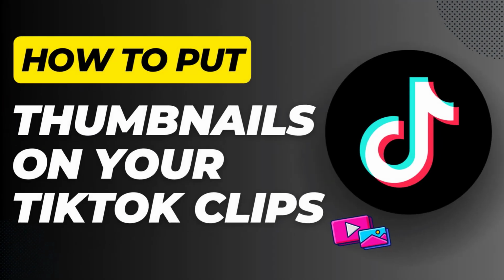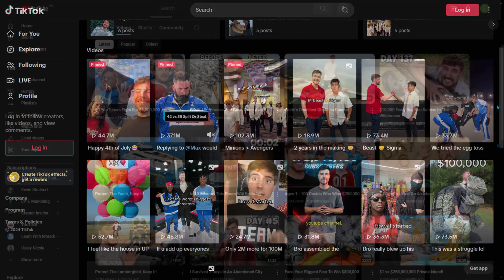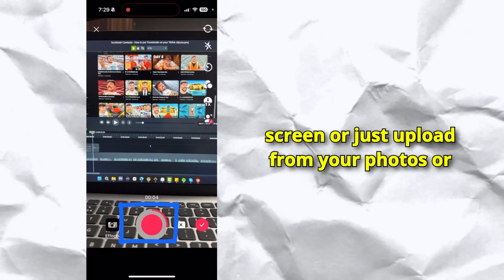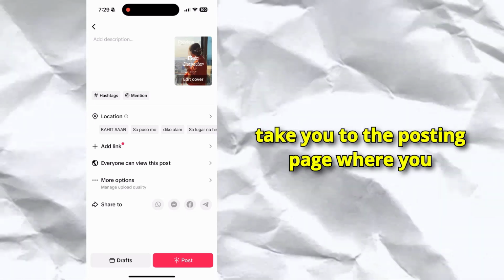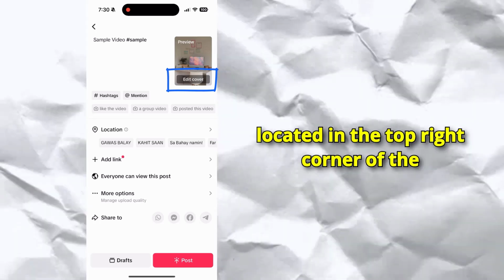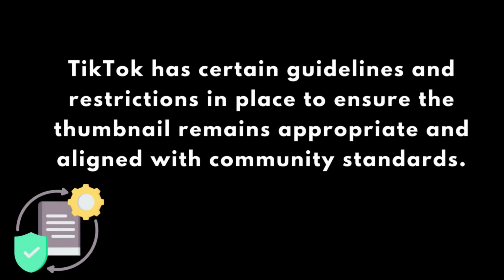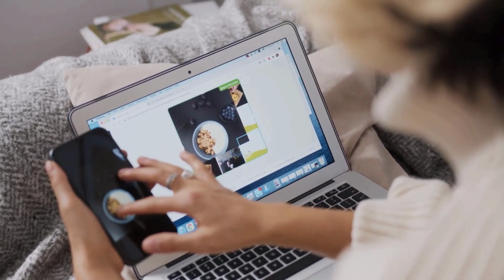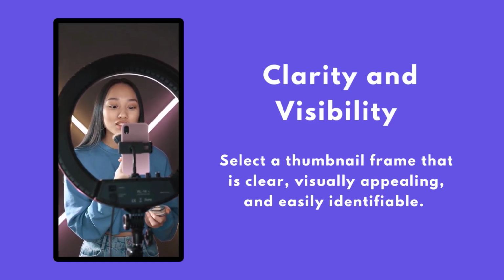How to put Custom Thumbnails on your TikTok Clips 2024 | New Feature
Big news for TikTok creators, with TikTok adding the capacity to upload custom thumbnail images for your clips. Within the upload flow in the app, you can either choose a specific frame from the video to be your thumbnail image, or you can tap on the “Upload” option to add your own custom thumbnail so you can create your own still image thumbnails in other apps, like CapCut, then upload them to be your cover image.

The option could help you grab attention in search and on your profile, with more standout visuals that’ll lure people in. In this video, I'll show you how to put thumbnails on your TikTok Clips, including some tips and guidelines. Let's get started.

Pixci
Create and modify photos using AI